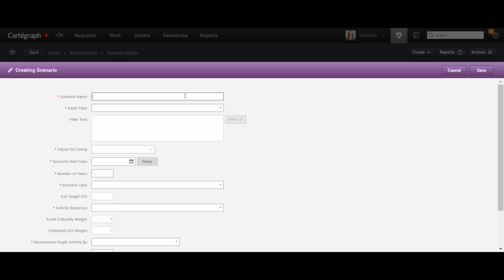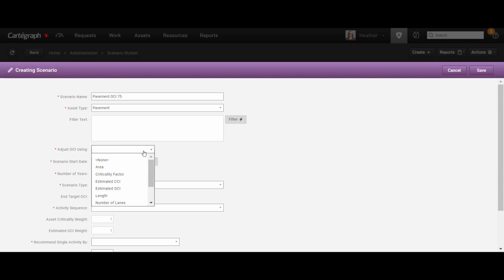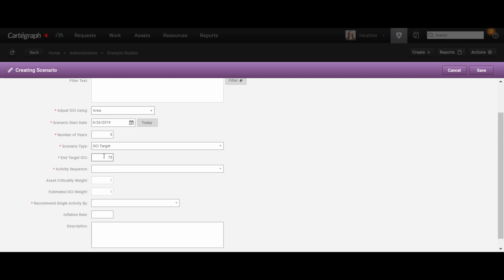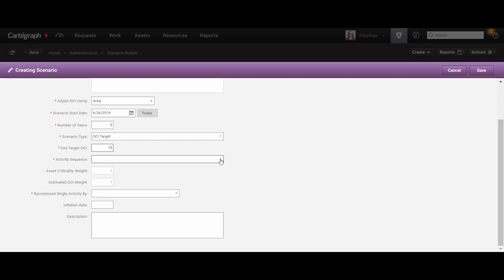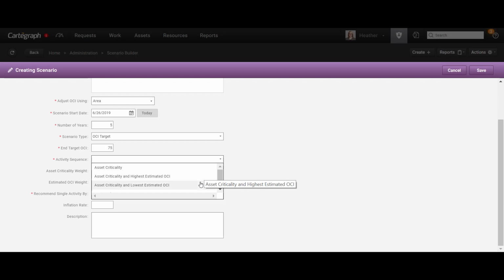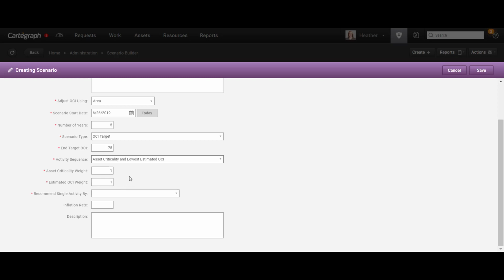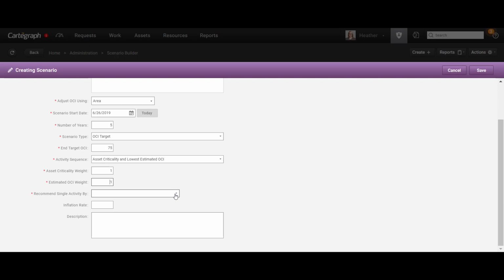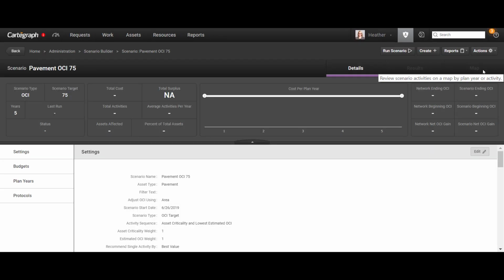Scenario Builder: Create a Scenario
Watch and see how to create a scenario using Cartegraph's Scenario Builder and get started with proactive work planning and budgets.

You must have administrator rights to access this feature. This feature may require a system add-on.